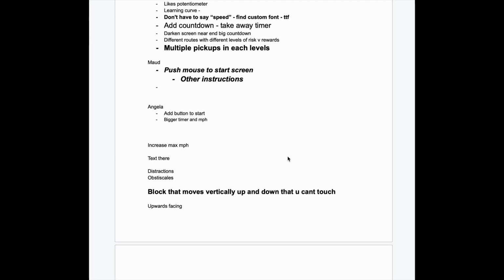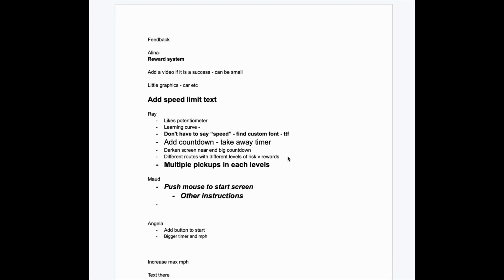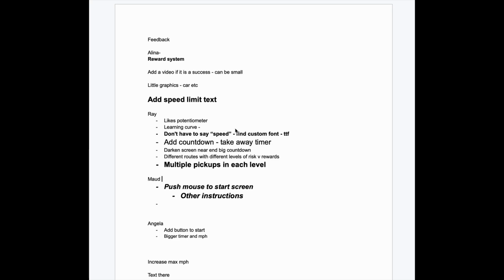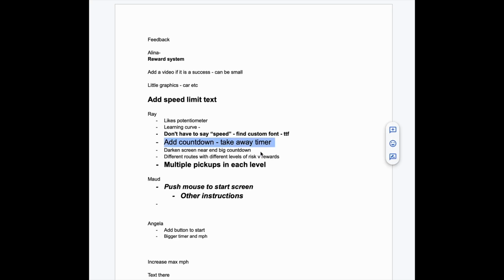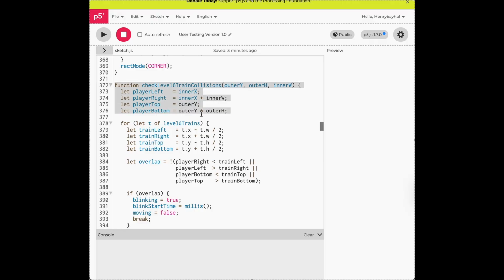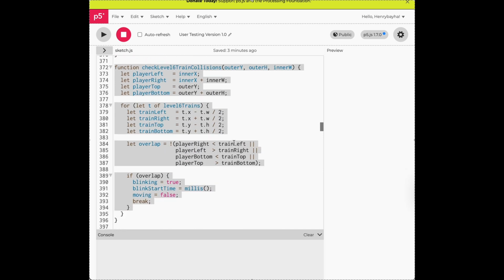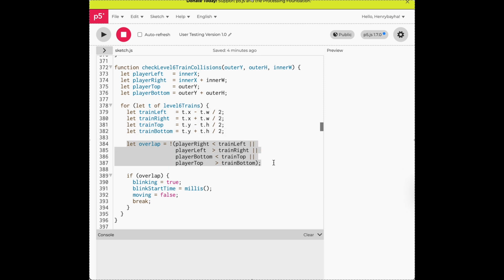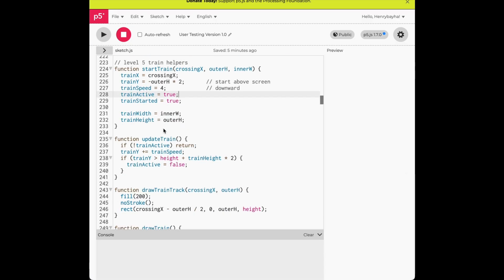Code Walk-through of Recent Changes